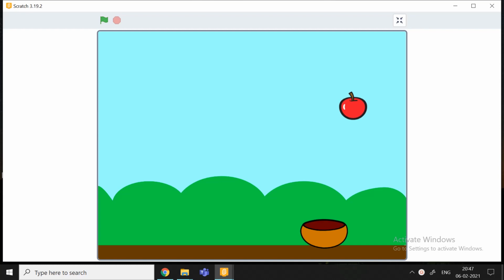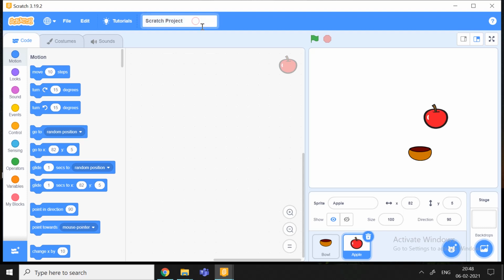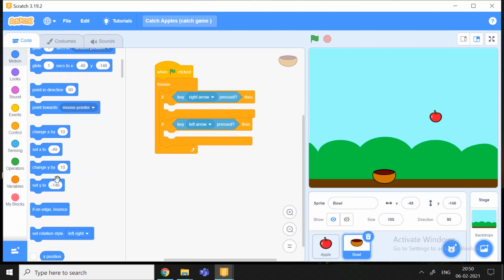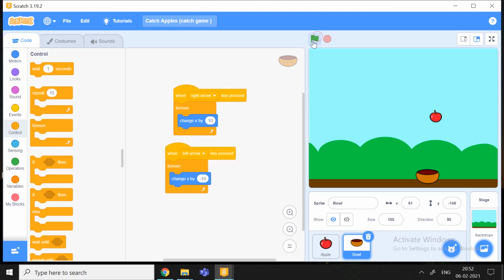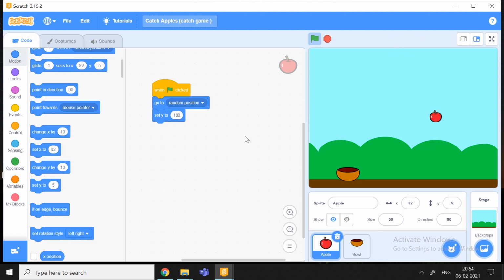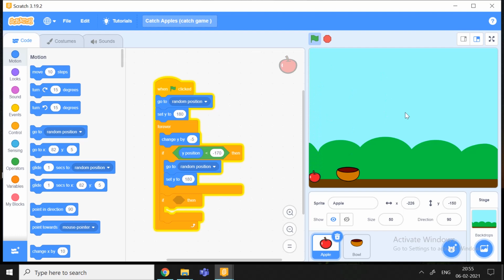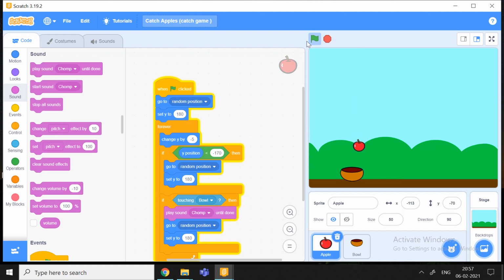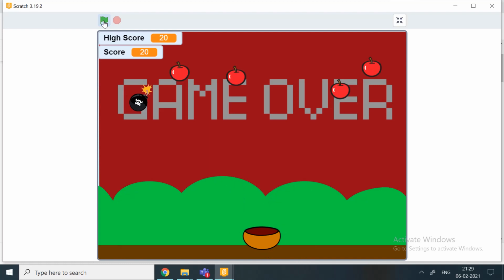How to Make a Apple Catcher Game ( Tutorial 11)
Hi there coders.
- how to use the x position
-how to make a sprite fall
-how to make a catch position in a sprite
So , to learn all this keep watching coders And click this link for a surprise
If you are interested in more Scratch Tutorials, Games, Etc. you can find them by clicking on my YouTube channel!

I strive to make these videos as simple and as easy to understand so you can make scratch games and watch these scratch tutorials in the easiest simple way possible... If you have any suggestions for how to make the content better leave it down in the comments below! I am always striving to better the quality of my content whether it be adding examples or teaching you the basics of a particular subject from scratch! I hope to one day expand into other game-making software... Such as unity or game maker because I doubt most people want to be on scratch forever! I hope to guide you to your game making dreams DONT CLICK THIS